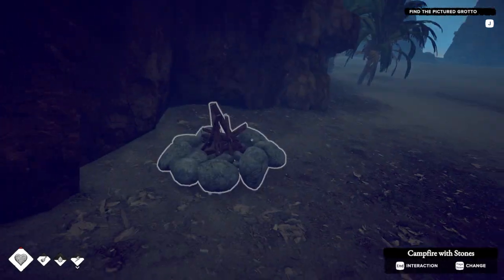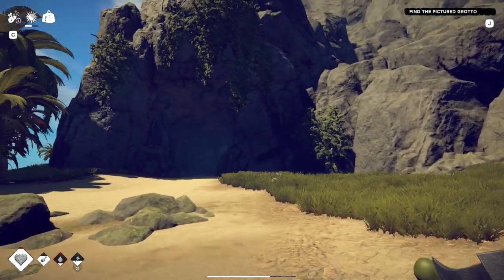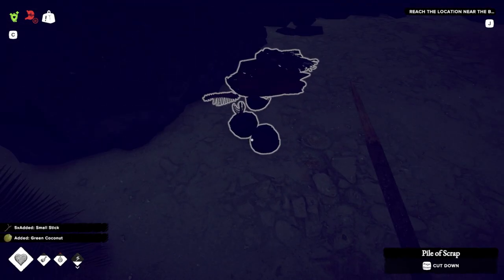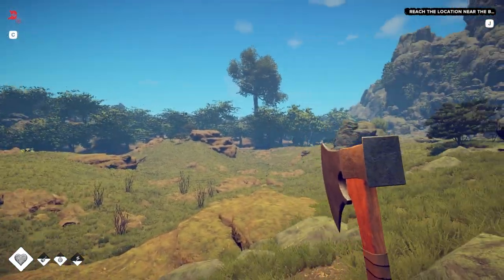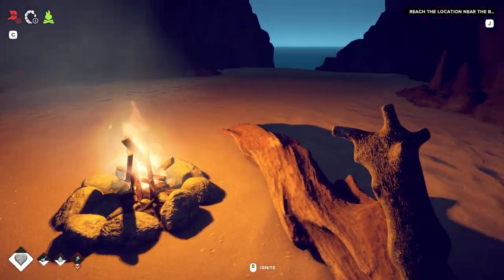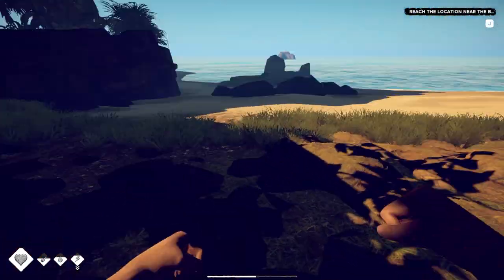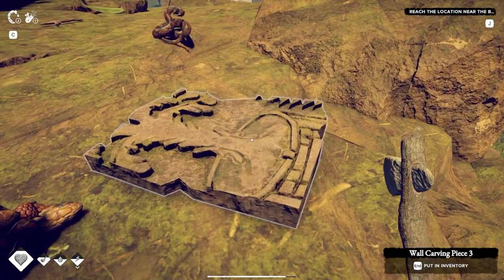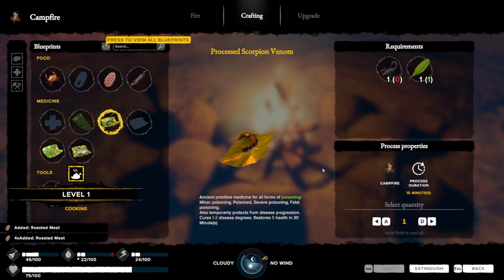We Found Something Cool In Survival: Fountain of Youth!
New survival game is out and it's looking good. Let's see how much trouble we can get ourselves into in this one.

We found a couple of nice base spots but we also found it impossible to get a stick!

🗨GAME INFO:
You are a member of Juan Ponce de Leon's expedition in search of the Fountain of Youth, based on an actual historic event of the Age of Discovery. After a shipwreck, you must learn to survive on deserted lands: from crafting tools, building shelter to hunting prey and fighting off predators.

Explore the many islands in search for your crewmates, figure out the fate of an extinct ancient civilization and uncover the location of the legendary Fountain of Youth.
Survive in the 16th century

Dangerous animals, weather, plants, diseases, injuries, hunger, thirst, exhaustion — everything will test your strength and ability to survive.

With over 30 animal species and their own habitats and behaviors, there are plenty of creatures to cook and hunt but be careful to not become the prey...

With the scorching Caribbean heat, the relentless storms, the malaria infested swamps and poisonous plants, the Bimini archipelago is full of hazards to overcome. Crafting, building shelter, improving your skills and exploring the islands in search of resources are key to your survival. Are you ready to take on the challenge?
Travel the seas

To travel between islands, you can build a variety of sea vessels — from primitive rafts to the 16th century Spanish schooner. Find your way to open new routes to unknown lands, prepare for the expeditions, and find out what mysteries lay ahead.
Craft your way through sticks and stones to gunpowder

There are hundreds of items that can be crafted and used for survival, from the simplest tools made of sticks and rocks to advanced muskets, metal armor and tools. You can also build a variety of workshops, from primitive leather dryers to pre-industrial era machines.

Each action you perform improves your skills — strength, cooking, skinning, shooting, and more. Survive and develop new abilities to evolve from a clumsy rookie to a hardcore survivor.
Explore 15+ unique islands

Each island is special — with its own landscape, climate, weather, flora, fauna and resources.
From the desertic caatinga, to the crocodile-filled mangrove thicket and the bustling underwater biome surrounding shipwrecks and reefs; this open world is no Caribbean paradise…
Explore new lands, adapt to their conditions, solve the mysteries they keep and seek for unique treasures.
Uncover the mythical fountain’s location

While finding clues and traces of your shipmates, you will stumble upon remnants of an ancient civilization that perished for an unknown reason.
Search ruins and temples, decipher centuries-old puzzles and unveil the mystery behind the legendary Fountain of Youth.

One question remains: Will you survive long enough to gain eternal youth?